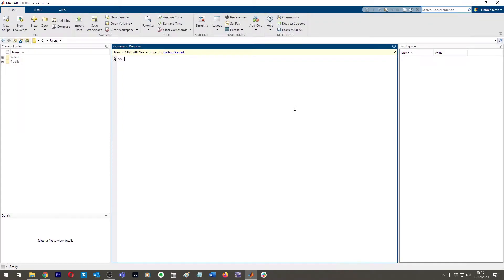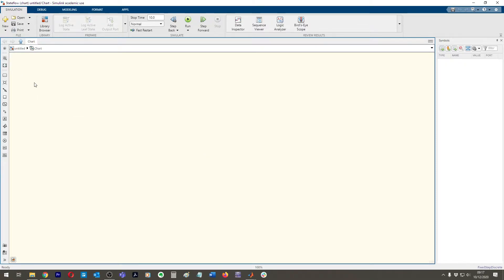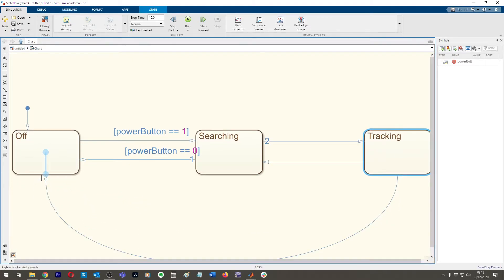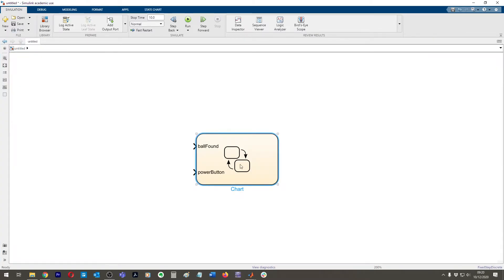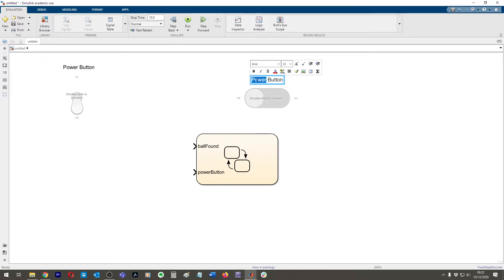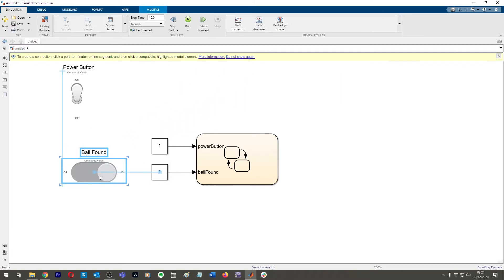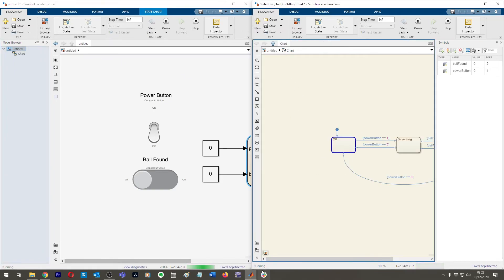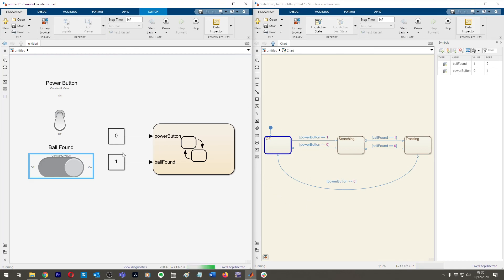Create A Basic State Machine With Me - Stateflow Tutorial #1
How to use stateflow to create finite state machines and also interface it with Simulink. I had to learn how to use stateflow for my Instrumentation & Control module as part of my Electrical Engineering Degree in my second year.

Model and simulate decision logic using state machines and flow charts.

Stateflow® provides a graphical language that includes state transition diagrams, flow charts, state transition tables, and truth tables. You can use Stateflow to describe how MATLAB® algorithms and Simulink® models react to input signals, events, and time-based conditions.

Stateflow enables you to design and develop supervisory control, task scheduling, fault management, communication protocols, user interfaces, and hybrid systems.

With Stateflow, you model combinatorial and sequential decision logic that can be simulated as a block within a Simulink model or executed as an object in MATLAB. Graphical animation enables you to analyze and debug your logic while it is executing. Edit-time and run-time checks ensure design consistency and completeness before implementation.